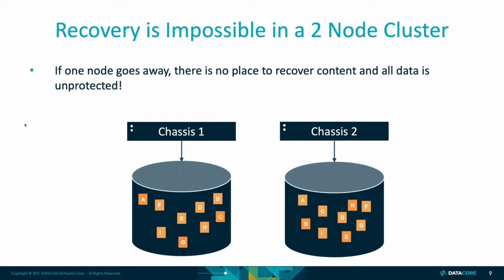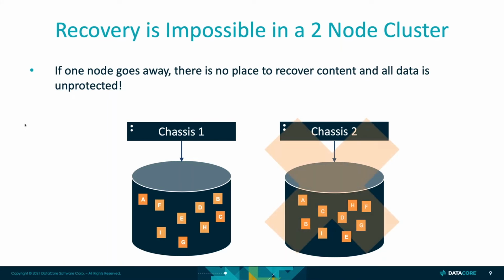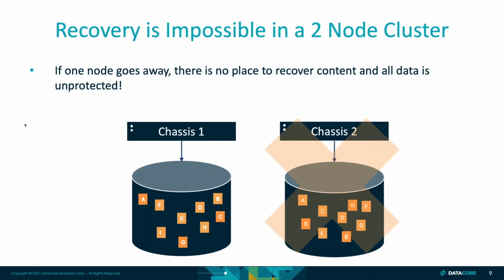How is the storage cluster system designed to scale?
In small deployment scenarios, how do you manage data protection when a chassis goes down?